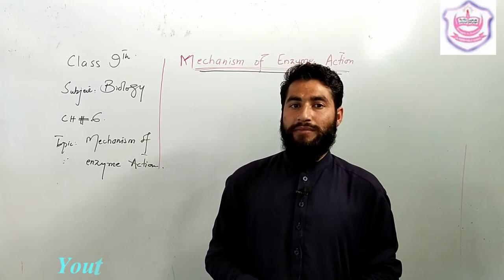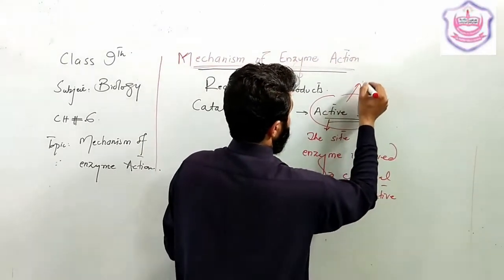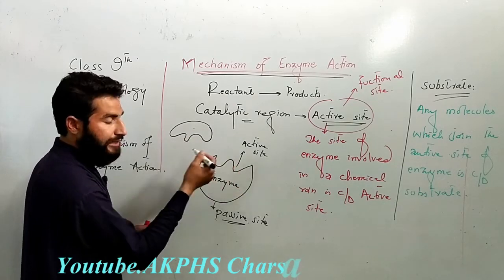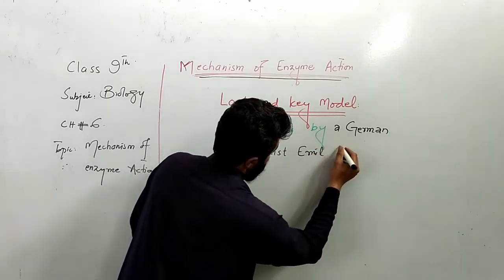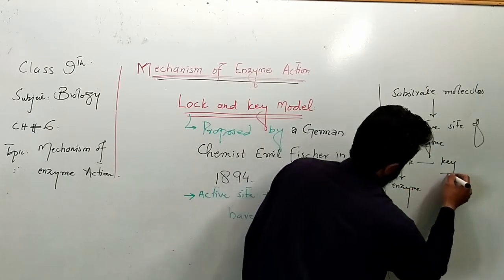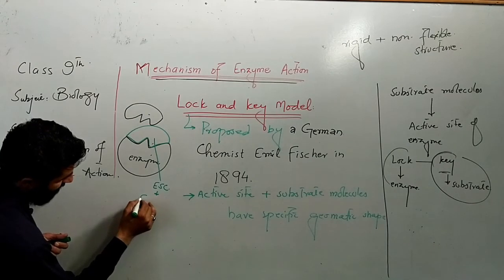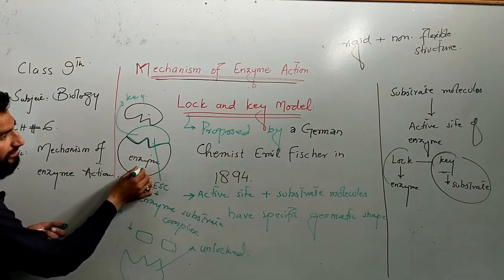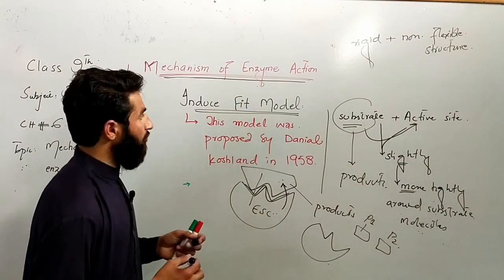Mechainsm of Enzyme Action (Grade 9th)